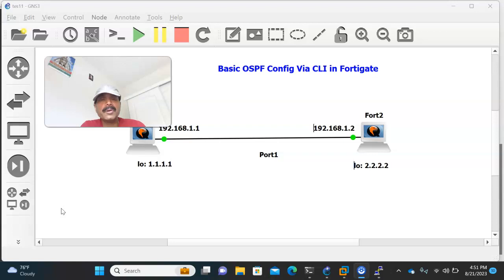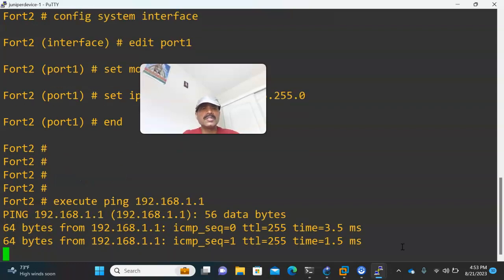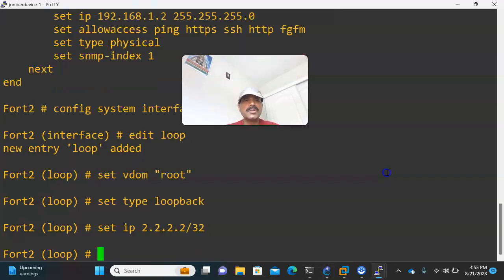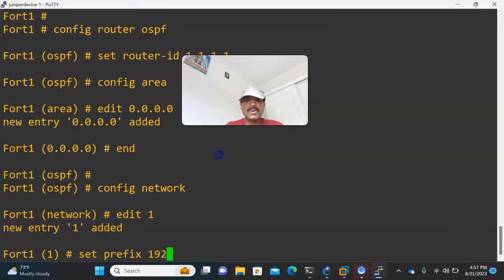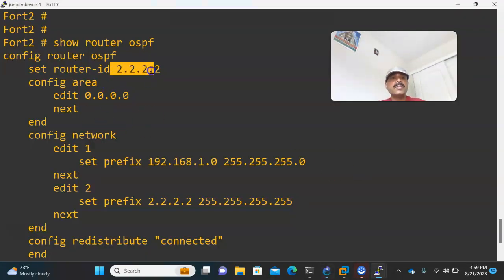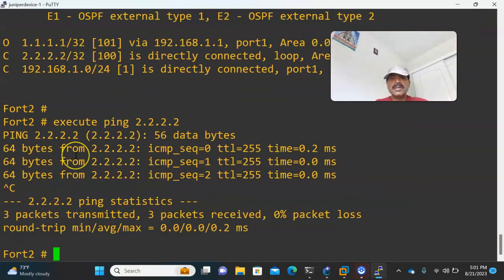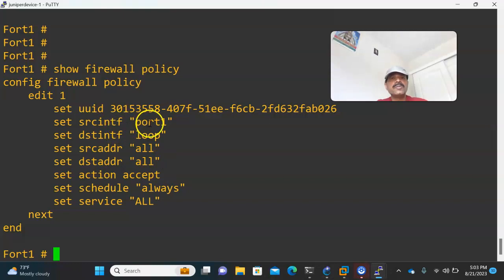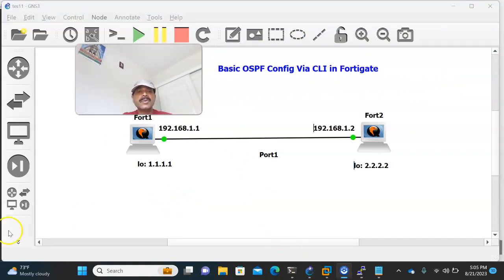fortigate_OSPF Config via CLI